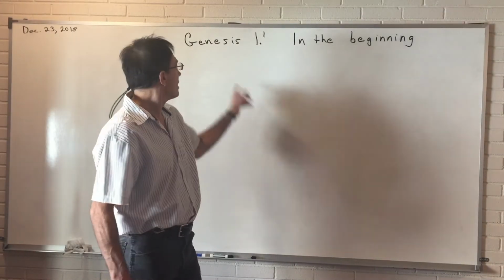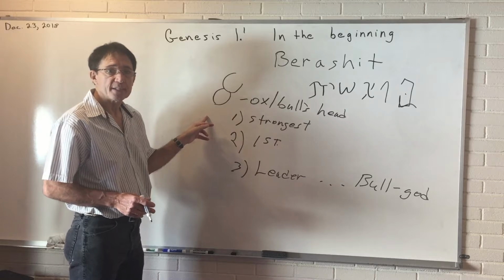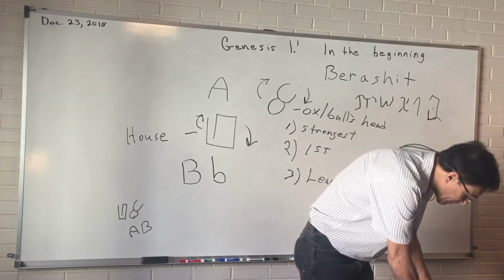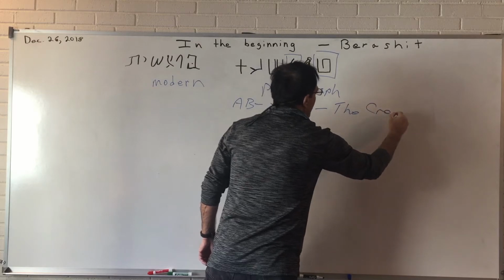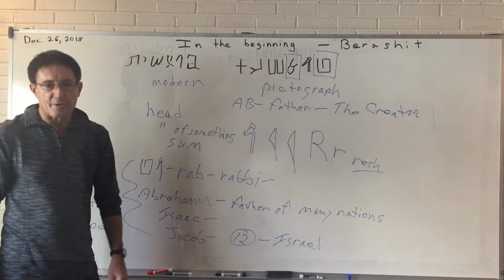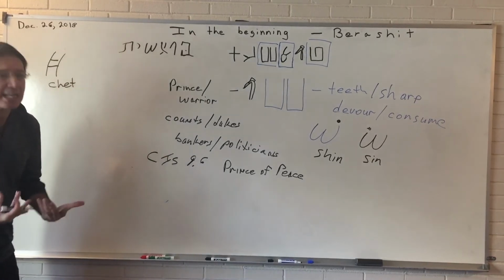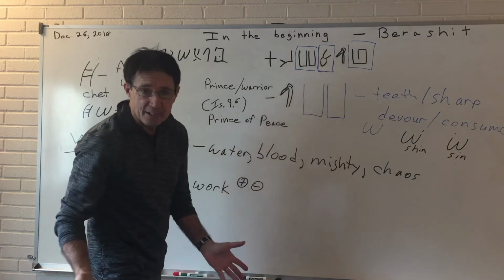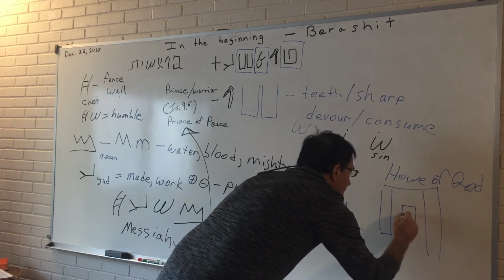The bible and what its all really about part 2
Biblical history, Hebraic Paleo pictographs- {Genesis 1:1/ Berashit 1:1}

How to appreciate reading the Bible from ancient Hebraic pictographs which  actually is the same letters we use today in our modern English alphabet!
As a picture is worth many words, the ancient Hebraic pictographs each carry with themselves specific meanings- long "lost" to most of us today. Thereby here we will rediscover the fullness of what the Bible is really all about!